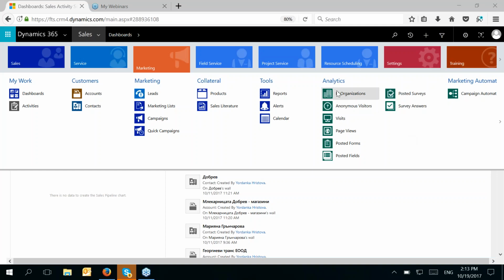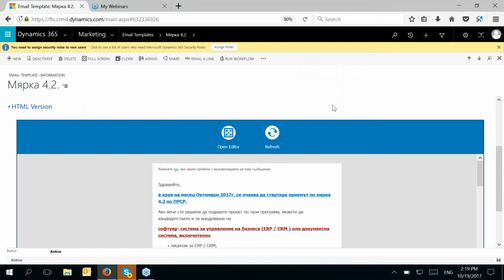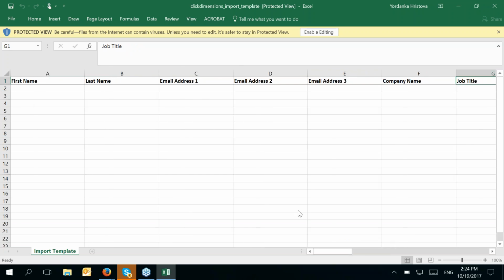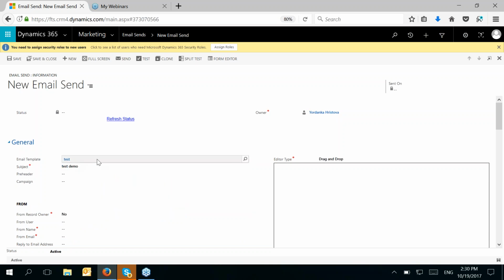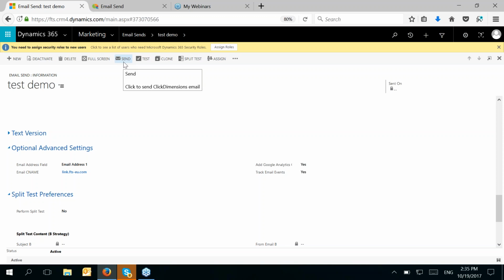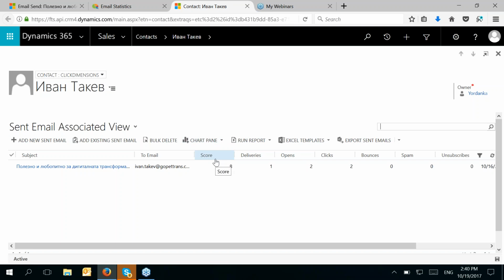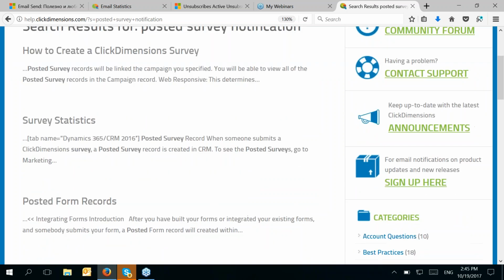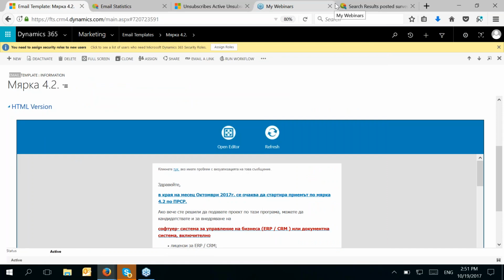Demo ClickDimensions - 19.10.2017